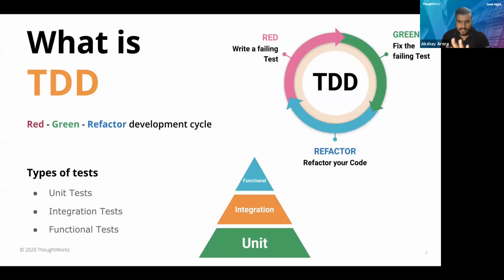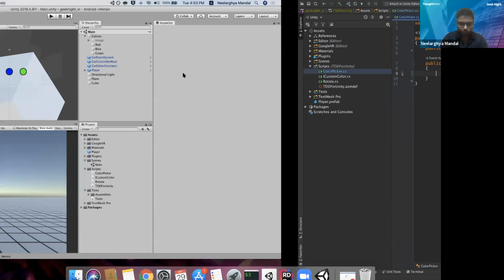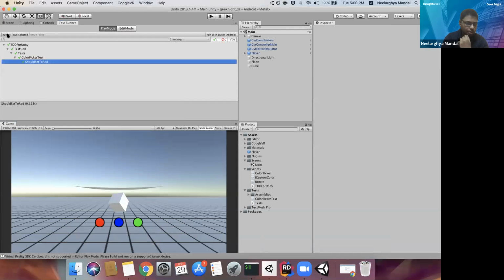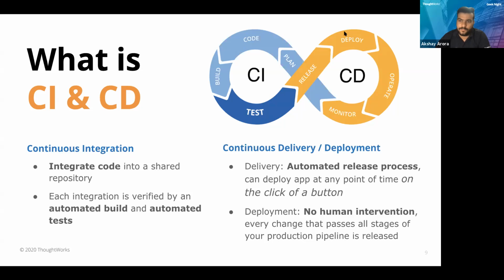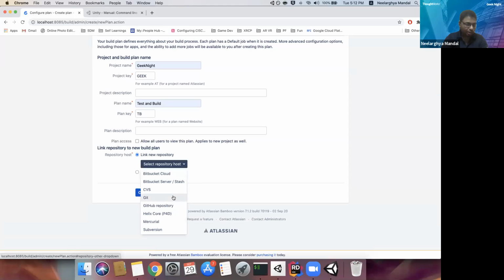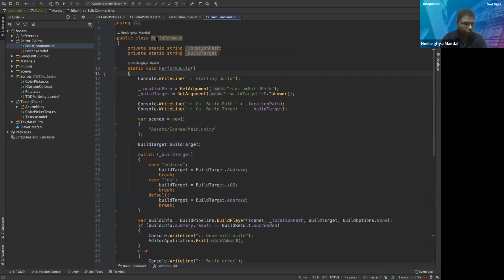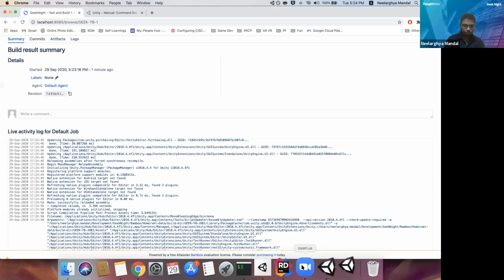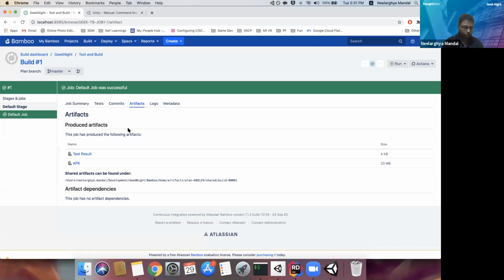XR - eXtending the Reality: XR Practices - TDD + CD4XR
The session covers the importance and how to apply agile practices like TDD and CICD for enterprise level XR applications.

By: Neelarghya Mandal & Akshay Arora